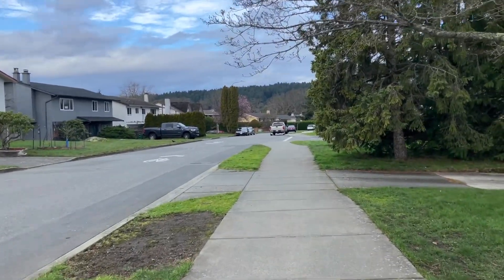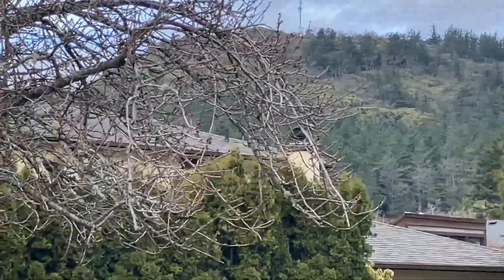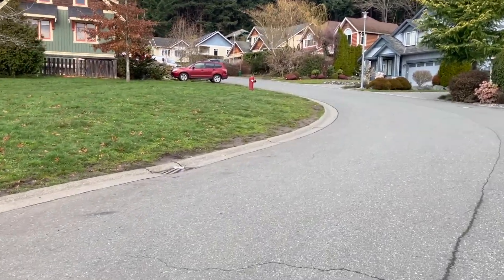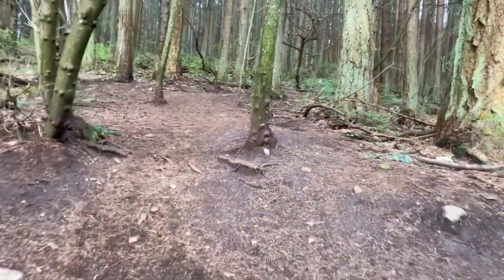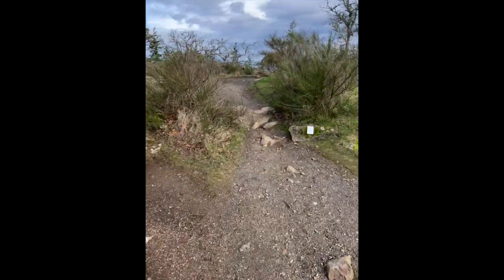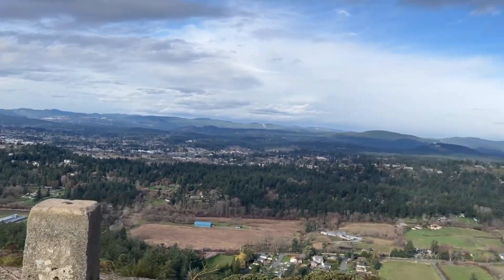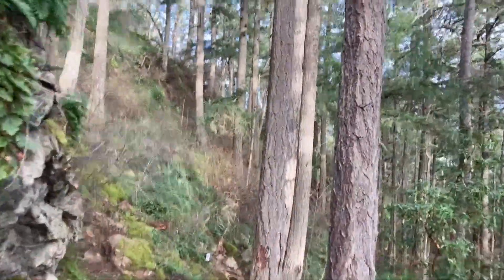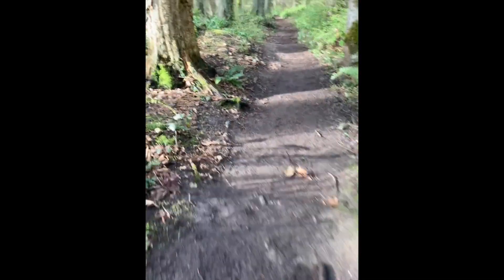South Ridge Ascent (Trailer Video)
I'm starting off at the Harvest Lane trailhead, noticing the blooming trees, and making sure my phone doesn't obstruct the view of my chest-mounted camera. As I head up Glendenning Trail, I reminisce about running with Norma and her new sports ventures. I switch to the South Ridge Trail, anticipating a two-camera day, capturing the rugged terrain and discussing my week, including a coworker's mishap with boiling water. Approaching the summit, I admire the views and discuss the local petition regarding a cell tower replacement. Descending via Irvine Trail, I reflect on the day's adventures, encountering friendly dogs and discussing hormones while navigating the rocky paths. Finally, as I near the forest, I sign off, looking forward to processing the day's footage. This is the Running Jackal, signing off for now.